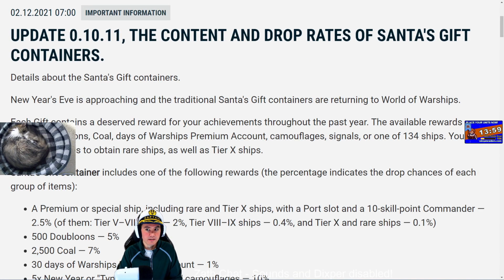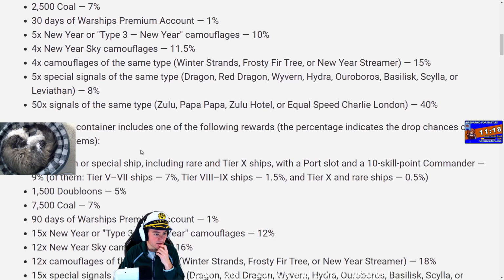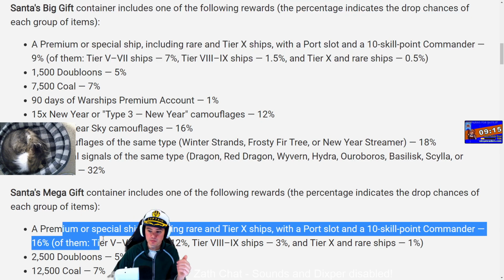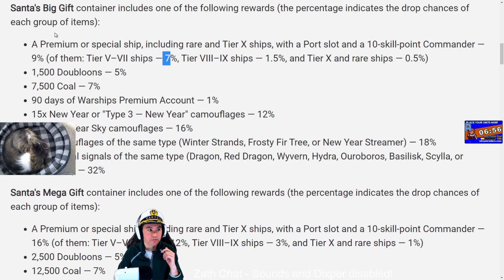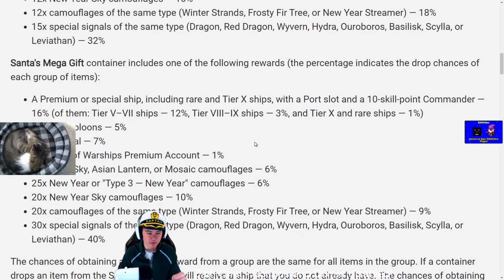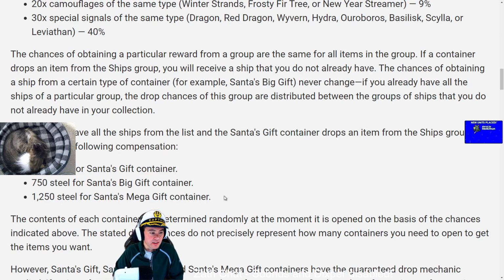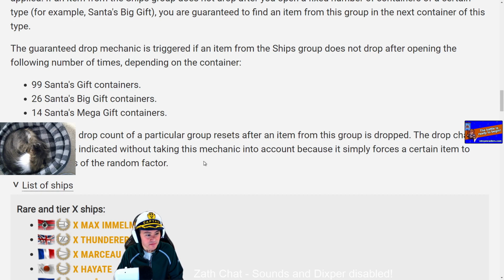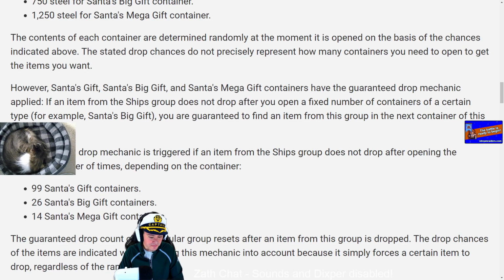Strategic Whaling - Santa Gift Containers What to Buy and Why in World of Warships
Everyone loves Santa Containers in @WorldofWarshipsOfficialChannel! A chance to score some rare ships for relatively low $$$. But which containers should you buy? And don't forget you can get some for FREE via T10 snowflakes! TLDR, I recommend Big Crates for newer players and Mega Crates for veterans.